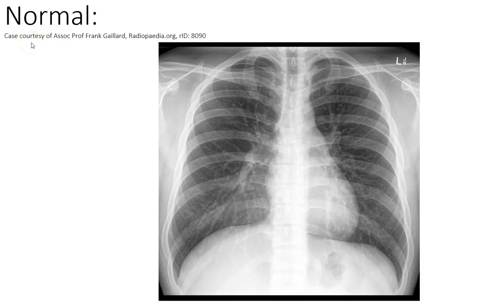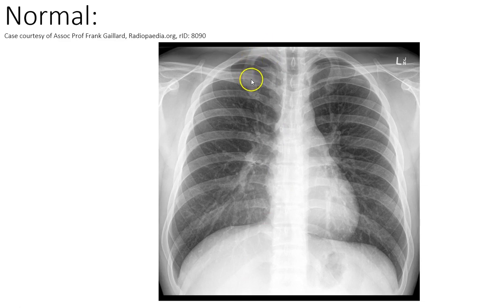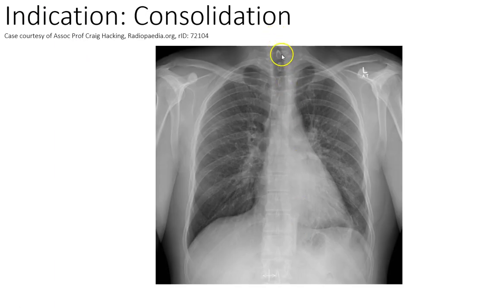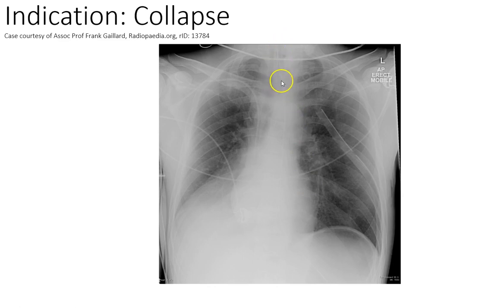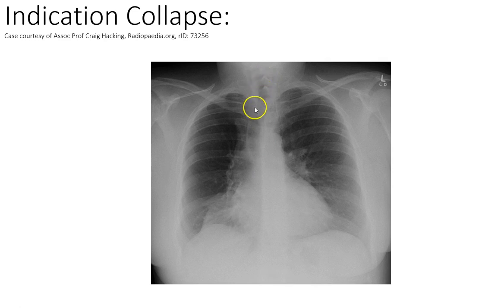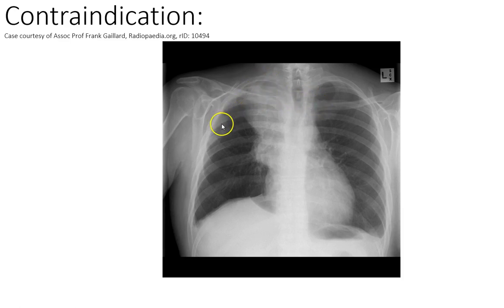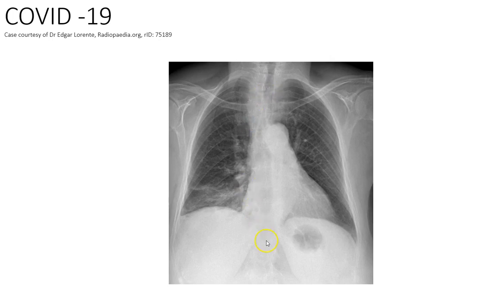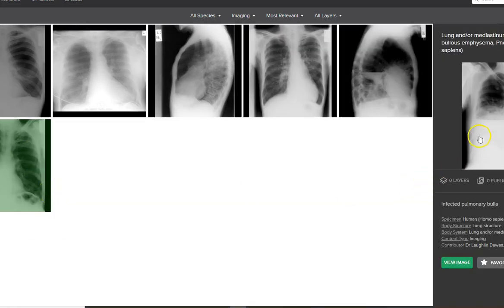Jac's CXR review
An approach to reading CXR from a physiotherapy perspective